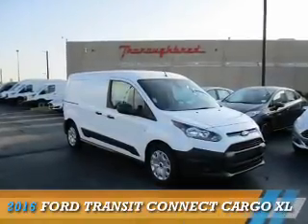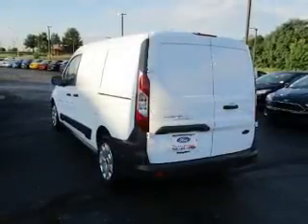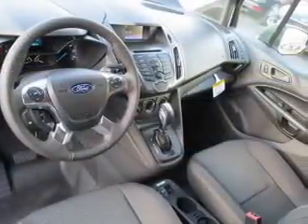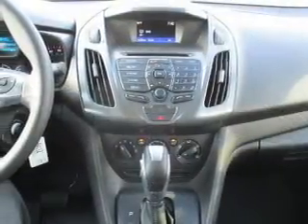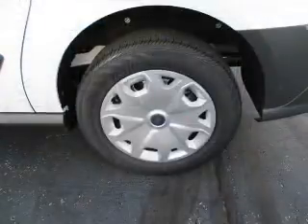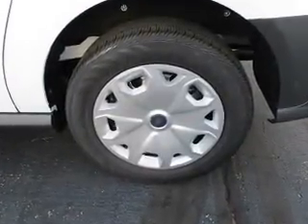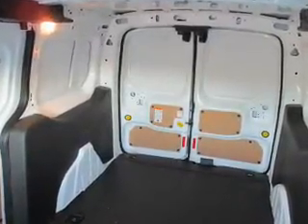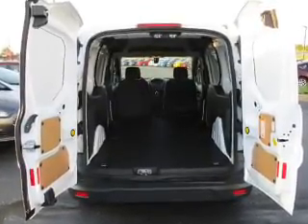2016 Ford Transit Connect Cargo 64112 - Kansas City MO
Year: 2016
Make: Ford
Model: Transit Connect Cargo
Trim: XL
Engine: 2.5 liter 4 Cylindercylinder FWD
Transmission: 6-Speed Automatic
Color:
Mileage: 3
Address:
8501 North Boardwalk Ave
Kansas City, MO 64154
VIN:NM0LS7E79G1290505